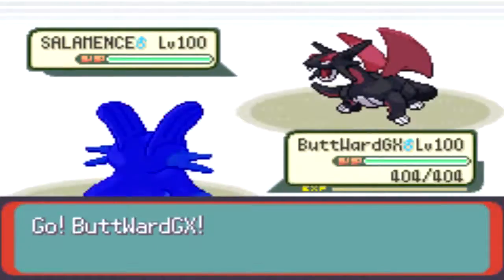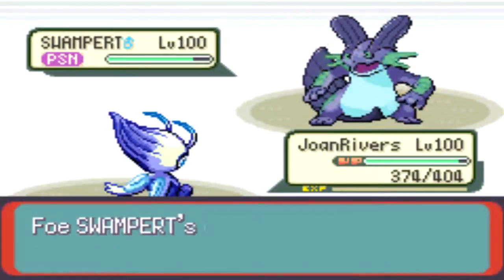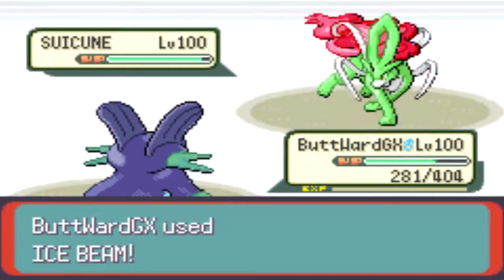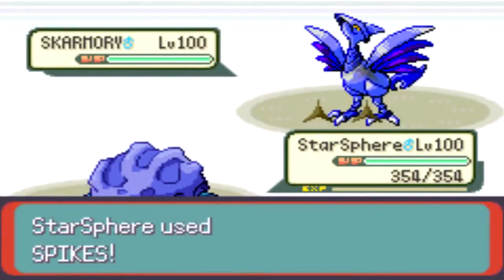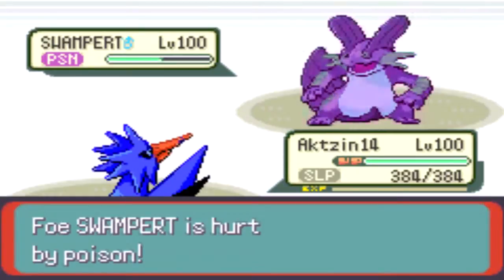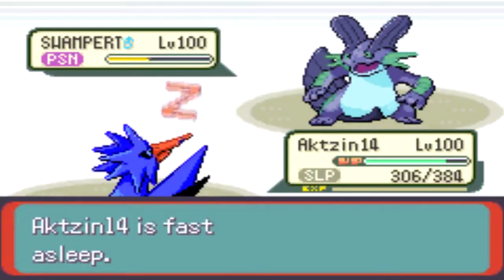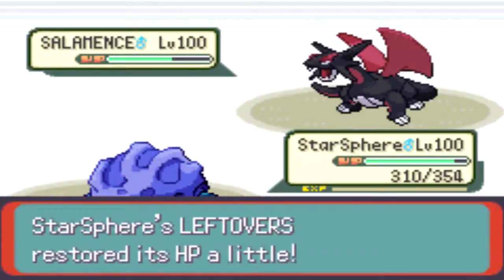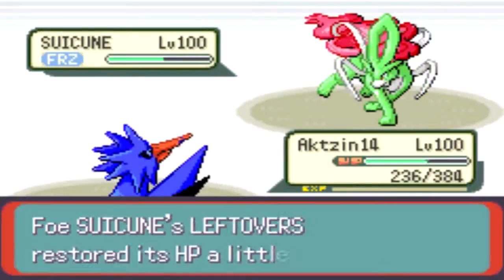Lightning, Wishes, & Time- Pokemon Emerald Link WiFi Battle| AceStarThe3rd (OU)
WELCOME TO HOENN!
What's up guys its Ace, bringing you another fantastic 3rd Generation Pokemon WiFi Battle. Today, this is an OU battle vs. Red. My team in this battle is pretty much the best, most synergetic, and most threatening team I have ever produced. So with that, I hope you guys enjoy this amazing battle :D

DAT QUESTION: How do you think Sylveon will evolve in Pokemon X and Y? (Female,  through KOing a Dragon type)

STAR TIP: Establish who your friends really are, and keep them close :D

VIDEO INFORMATION: Higher quality sound

My Team: Zapdos, Jirachi, Celebi, Swampert, Snorlax, Forretress

FEATURED SETS:
Swampert @ COME AT ME BRUH
Relaxed; 252 HP, 252 DEF, 4 Speed; Leftovers
Hydro Pump
Earthquake
Ice Beam
Toxic, Roar, Rest,Curse
Pretty much the standard, used to stop DD sweepers and walling. Does quite a bit of trouble to Celebi :D

Once again, be sure to like this video if you liked it or dislike it if you disliked it, as stingy as you might be with rating, they help YouTubers like me so much, so just be a help. :]

I have a Facebook page, I really just chill here sometimes, come here for updates or news on stuff like me not being able to upload:

I also have a Skype that I'm sometimes on:
acestaromari

Till next time, be a star ;]

Aaaaand the tags (They help me gain attention :])